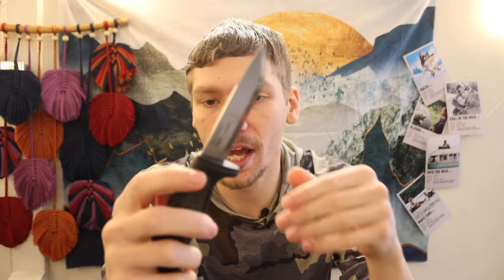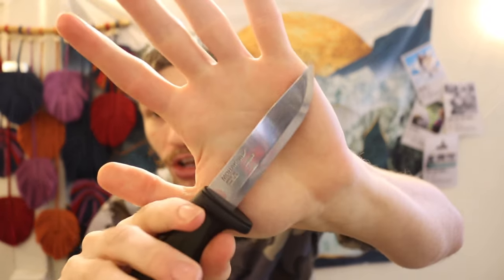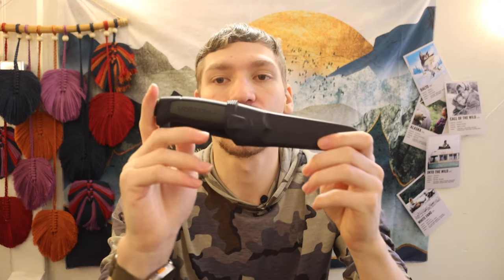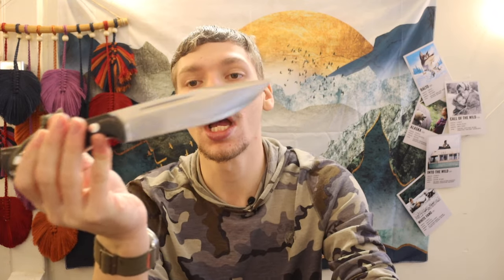This Bushcraft Knife is so Cheap You Need Two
Between the Morakniv Robust, Clipper, Companion, and this, the 511 they make just about any expensive bushcraft knife seem pointless.